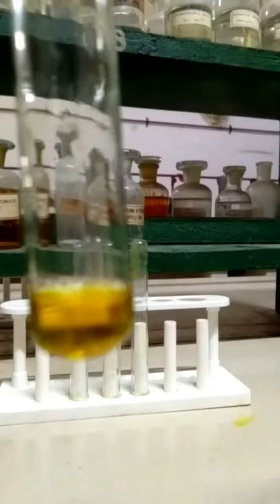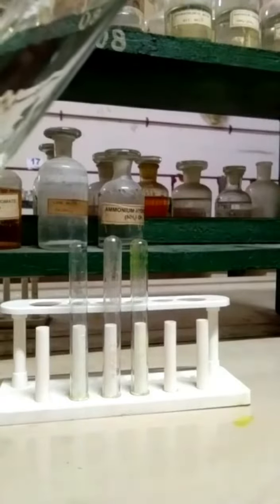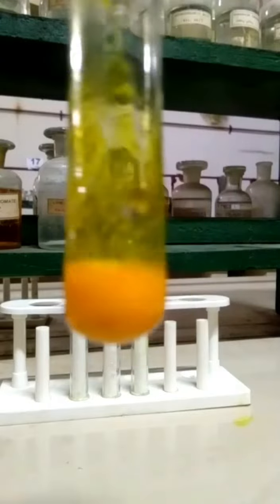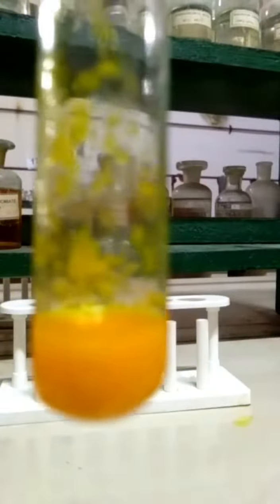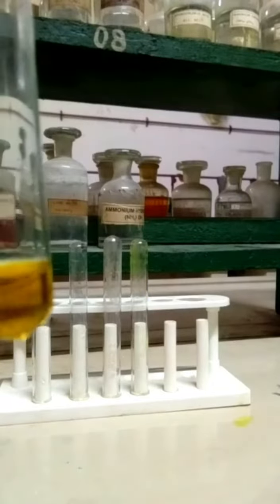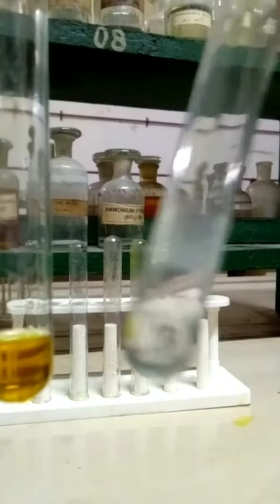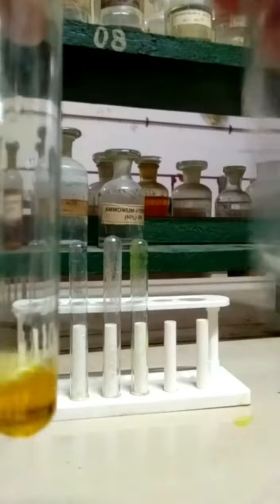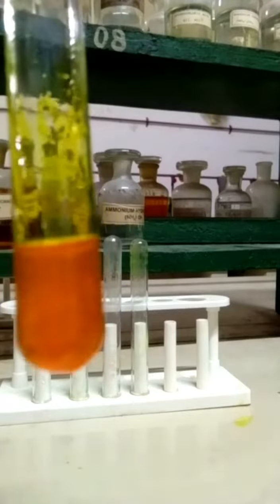Test for Ketone(2,4-DNP test)